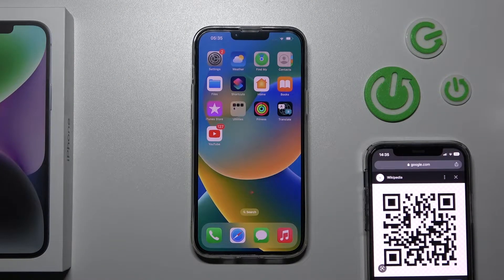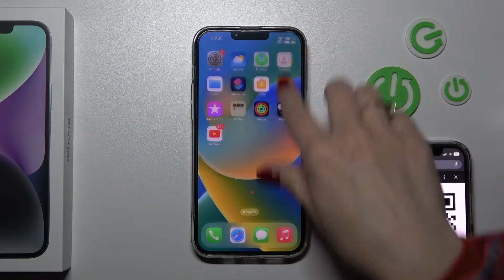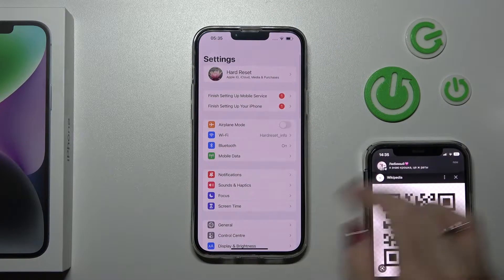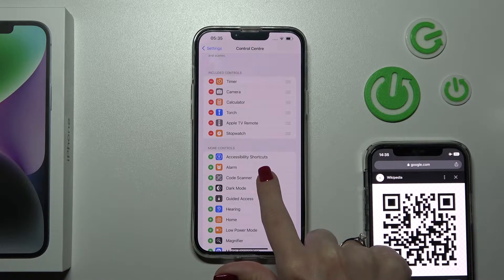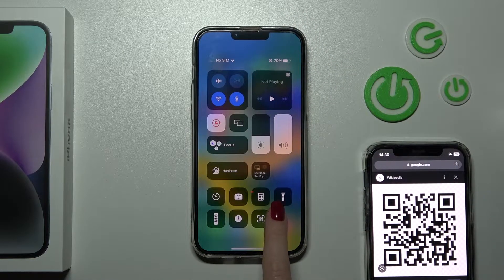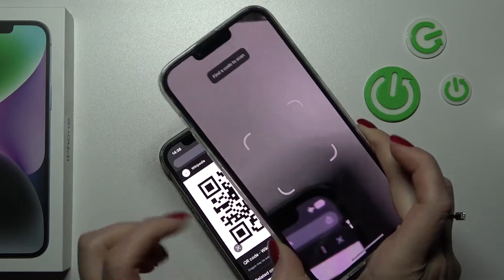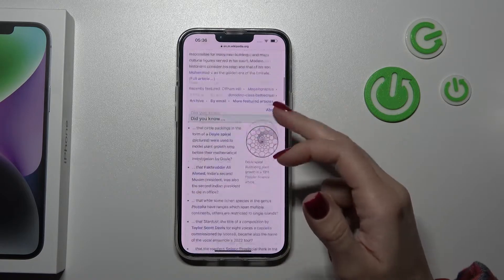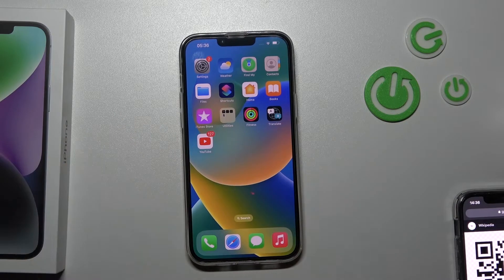How to Scan QR Codes on iPhone 14 Plus - Use Code Scanner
Find out more info about iPhone 14 Plus:
If you want to know how to use Code Scanner on iPhone 14 Plus, watch this tutorial. Our specialist will show you how to locate and run the Code Scanner app and then how to use it to read QR codes. On our YouTube channel, you will also find a guide on how to allow the camera on the iPhone 14 Plus to scan QR codes.

How to scan QR codes on iPhone 14 Plus? How to scan QR code on iPhone 14 Plus? How to use a code scanner on iPhone 14 Plus? How to activate code scanner on iPhone 14 Plus?